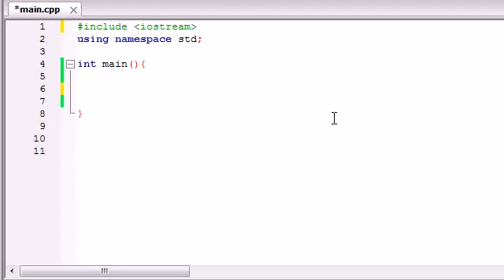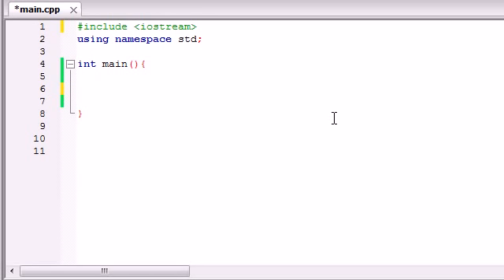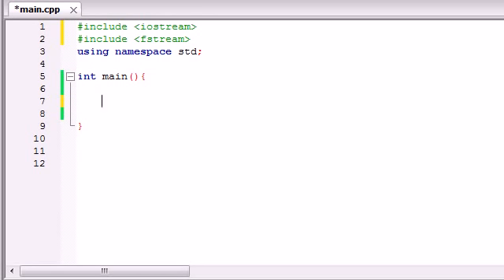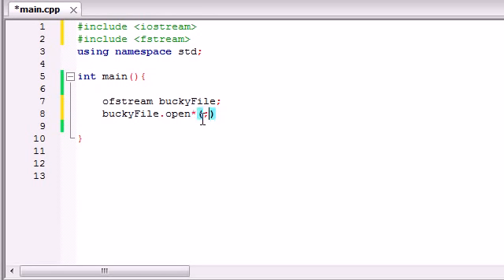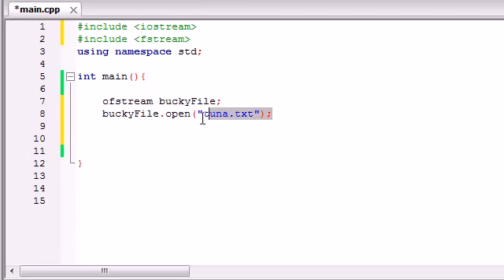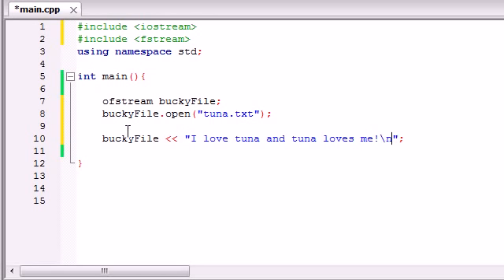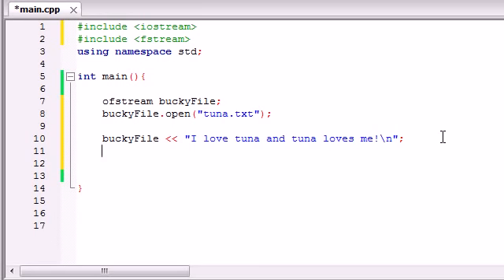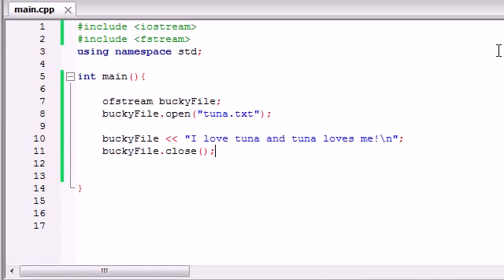C++ Programming Tutorials 64 Working with Files